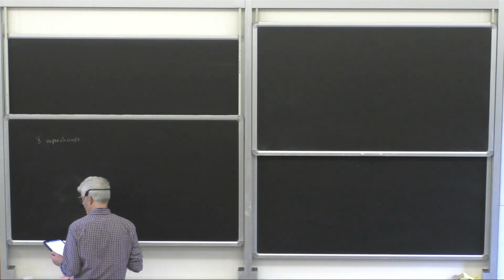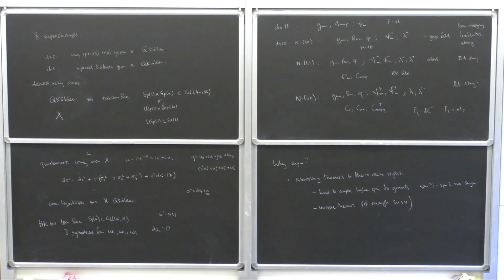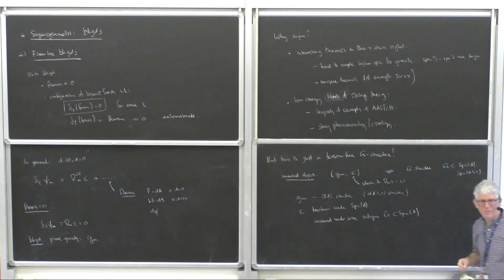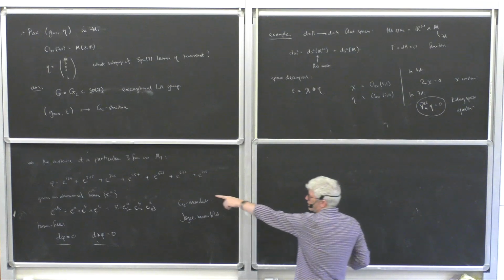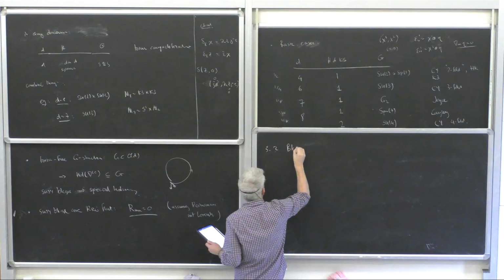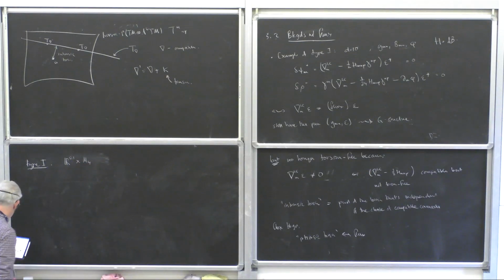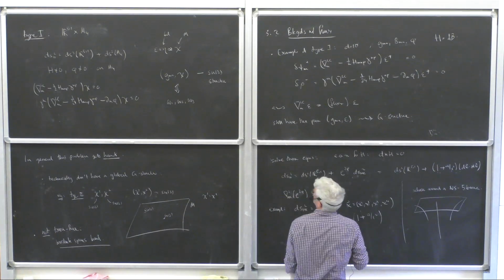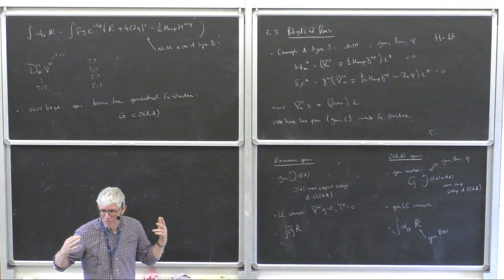Daniel Waldram: "Supergravity" - Lecture VII